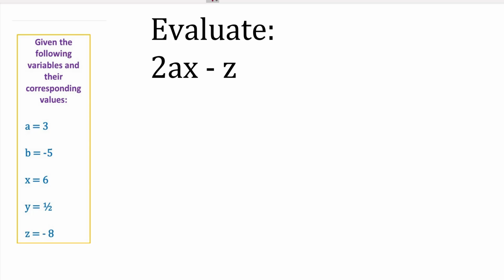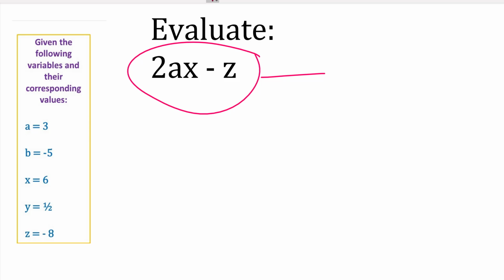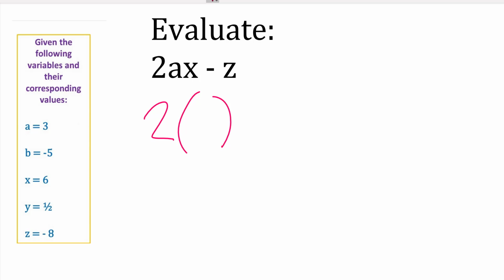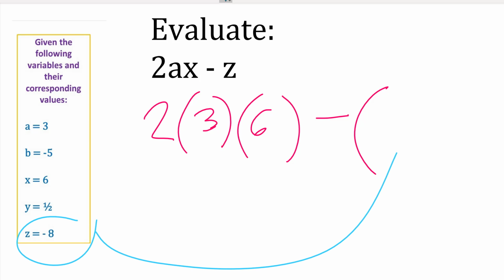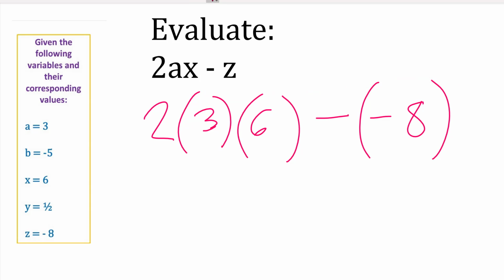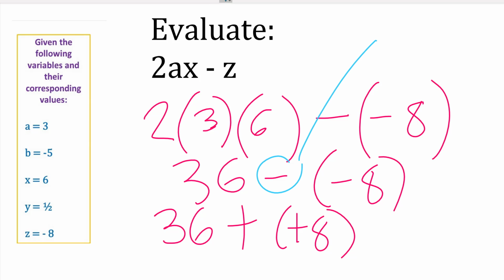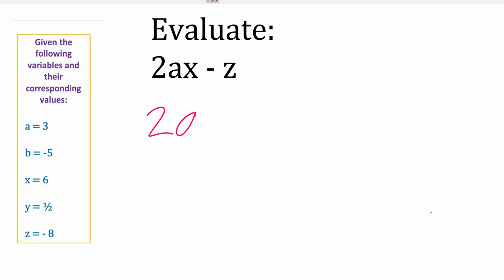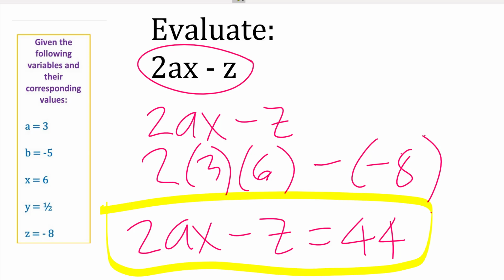Expressions 003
Are you the weakest student in your mathematics class? Or are you a parent who have children who are struggling with math?  Or are you a college graduate reviewing for the Board Examinations or the Civil Service Examinations? Or are you a teacher in the rural areas of Africa, China, or Asia who is overwhelmed with the sheer number of students and unable to individually tutor each student?

P.S.
1) I am not a native English speaker, and these videos are recorded in a single pass without editing, so please pardon my mispronunciations, my grammar mistakes, my ramblings, and my accent.